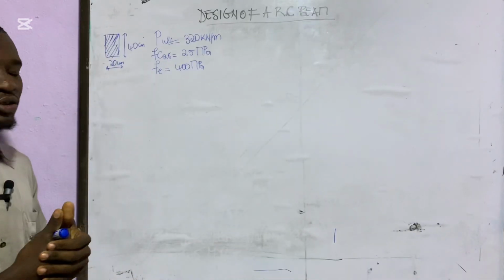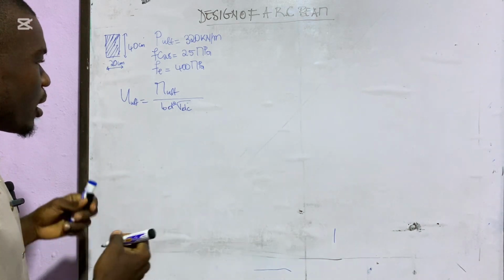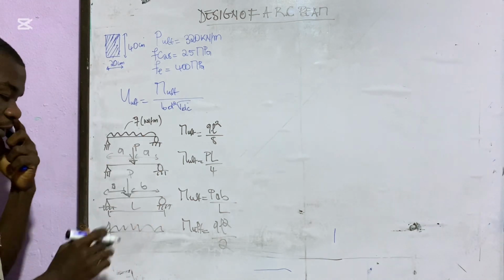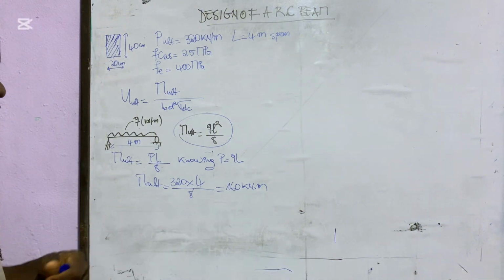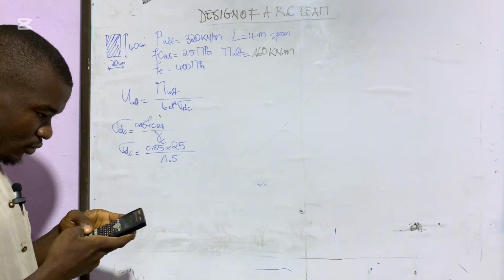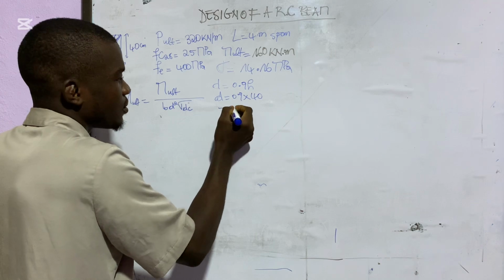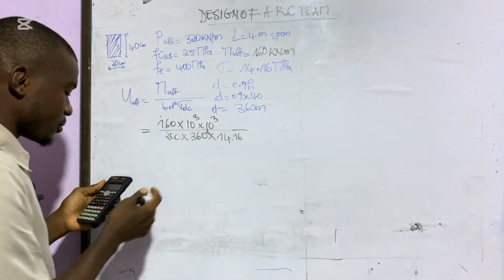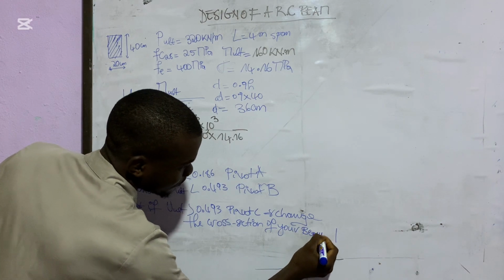Design of a Reinforced Concrete Beam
Clear explanation on how to calculate the Uult to identify in which pivot we are